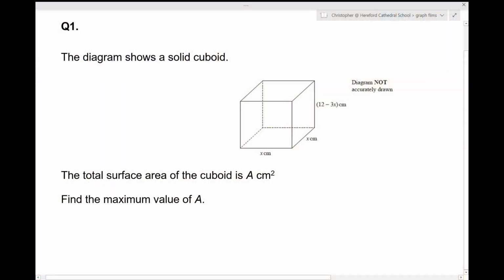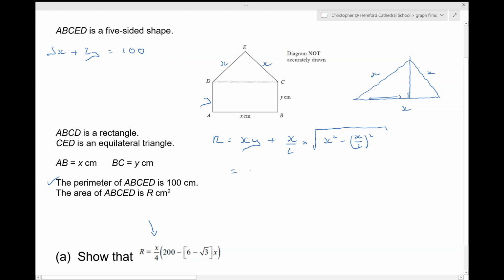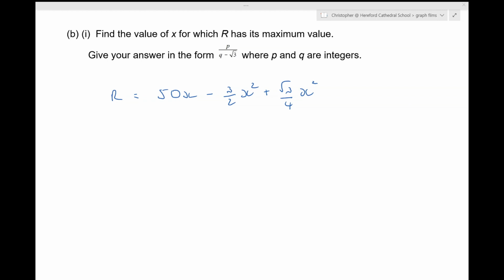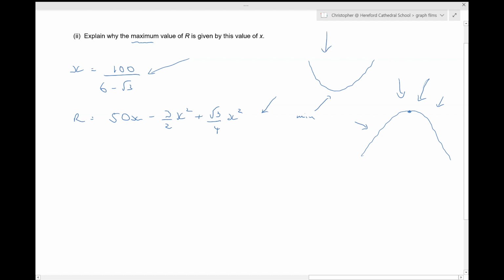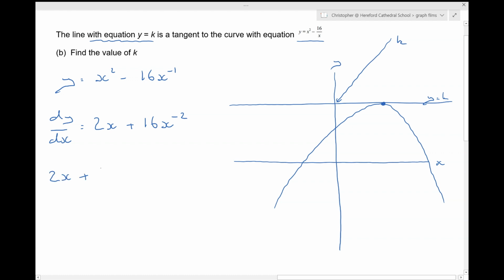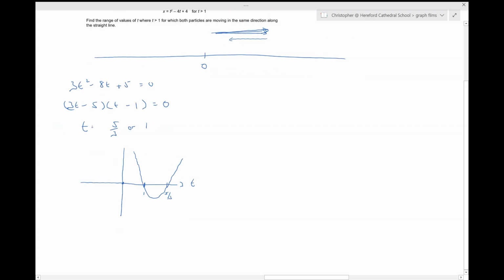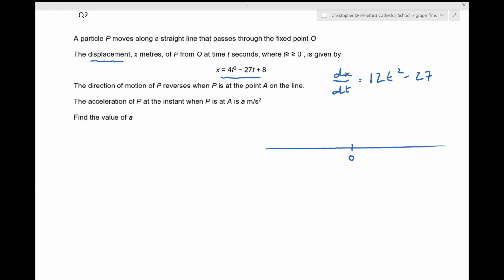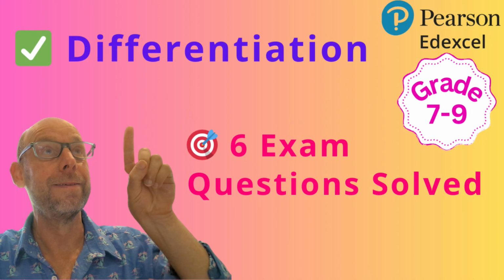Differentiation – 6 Edexcel IGCSE Exam Questions Solved Step by Step | Grade 8/9 Maths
📌 Need help with differentiation?
In this video, I walk you through 6 real Edexcel IGCSE Maths exam questions, each solved step by step with clear explanations and tips for scoring full marks.

These questions are ideal for students aiming for a Grade 8 or 9 and cover all the key applications of differentiation in the IGCSE specification.

🔍 Topics Covered:
• Optimisation problems
• Sketching curves from derivatives
• Tangents and normals
• Stationary points and turning points
• Kinematics (acceleration, velocity, displacement)

🎯 Every question is taken from a real past paper and carefully selected to reflect the trickiest exam-style problems.

⏱ Chapters:
00:00 – Intro
00:51 – Q1
03:47 – Q2
13:24 – Q3
19:04 – Q4
25:09 – Q5
28:30 – Q6

👍 Like the video if it helped — it really supports the channel.
💬 Got a question? Drop it in the comments — I always reply.